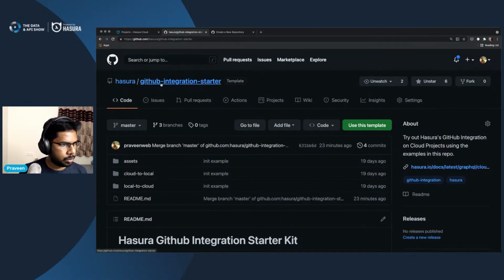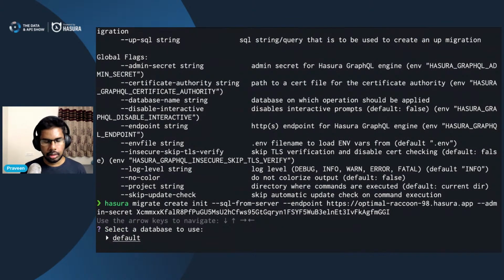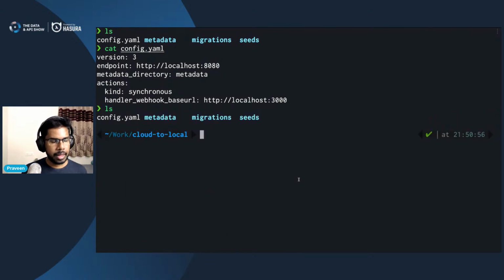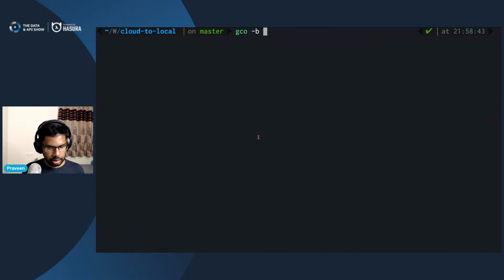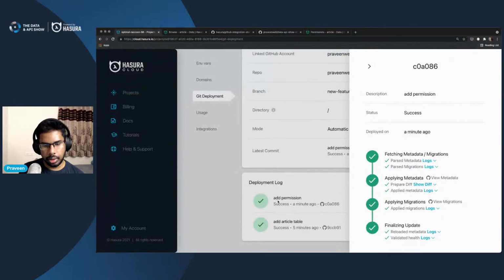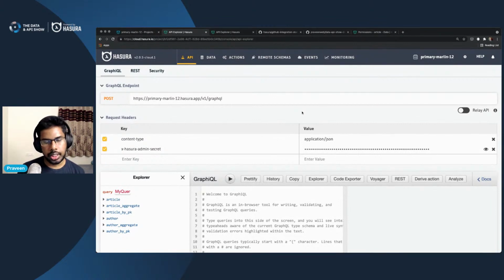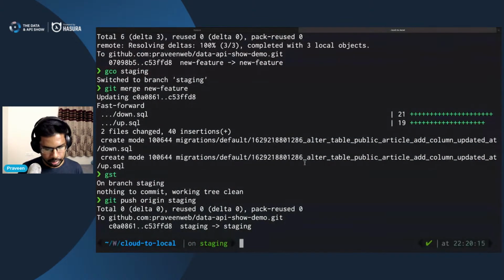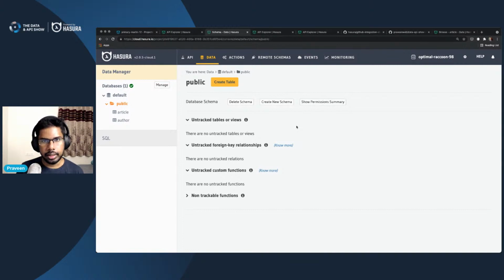Automated API Deployments with GitHub Integration on Hasura Cloud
In this episode of `The Data & API Show`, we will look at a new feature on Hasura Cloud, which is the Git Deployment.

Now you can apply any schema or metadata changes automatically with a simple git push to a configured branch and Hasura Cloud takes care of applying the changes automatically in the background.